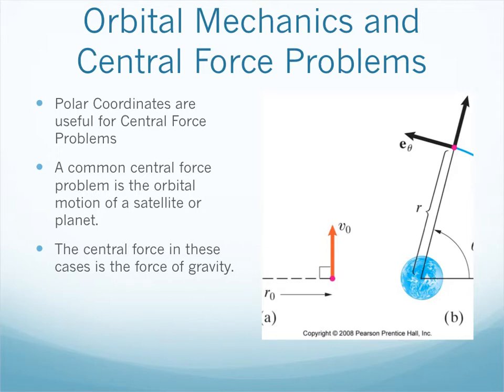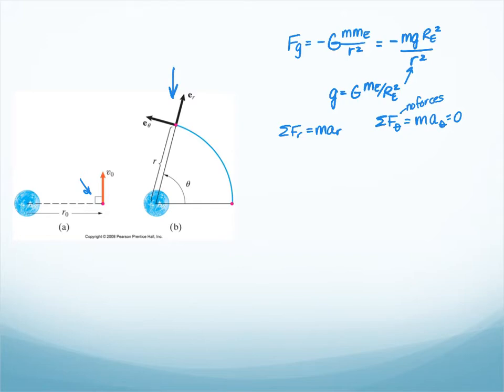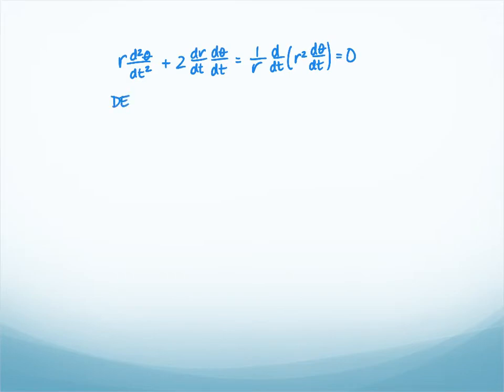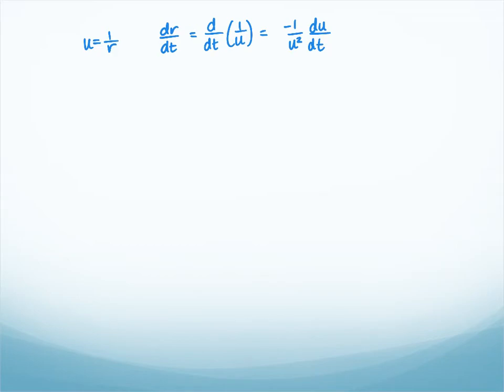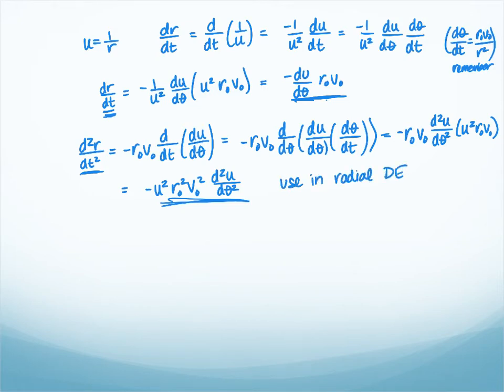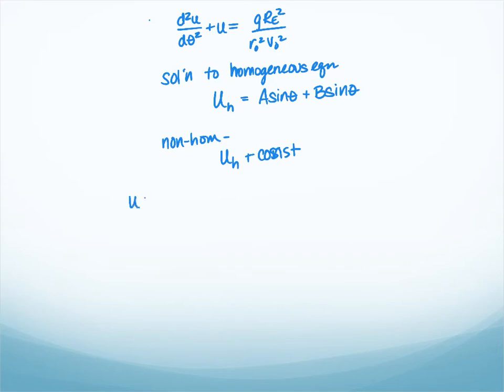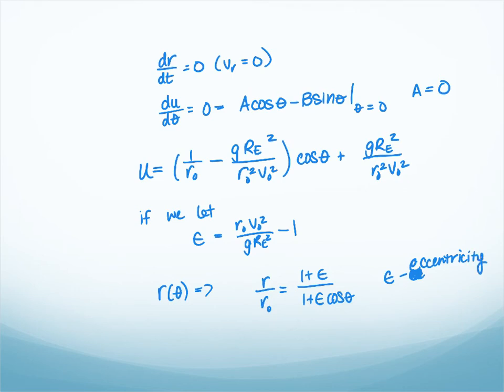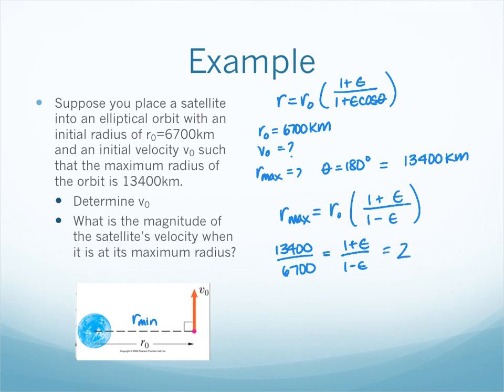Chapter 13 part 4